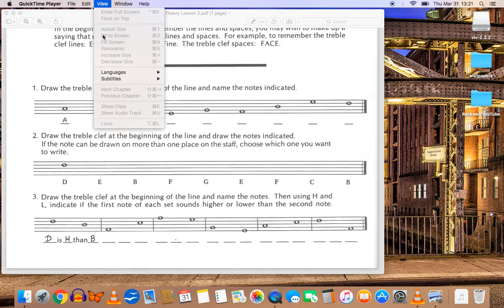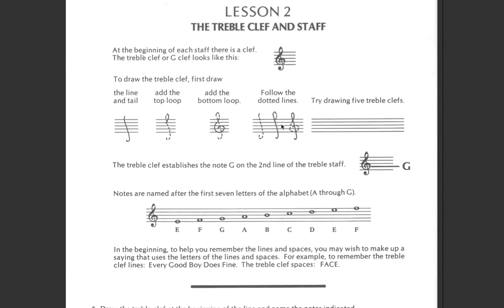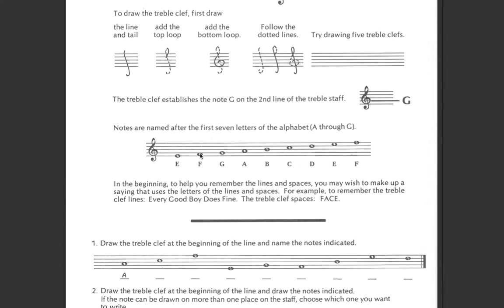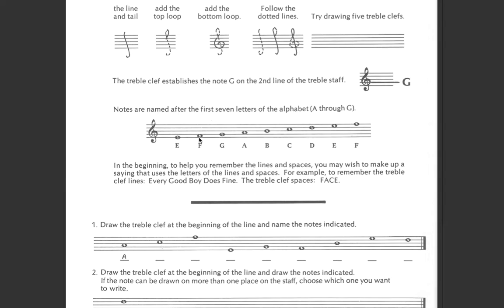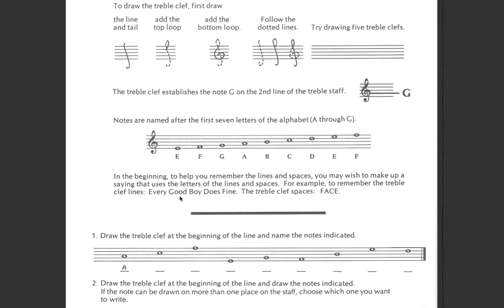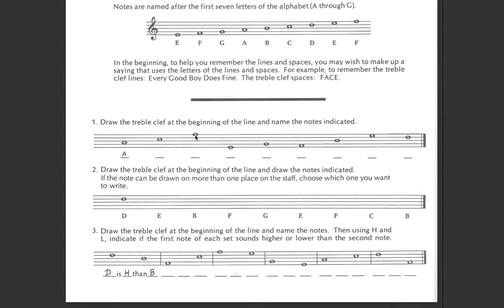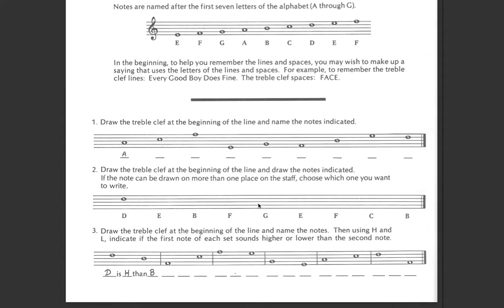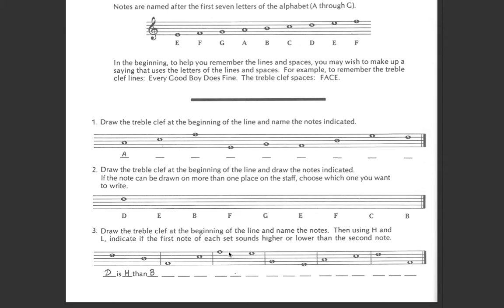Theory Thursday #2: Treble Clef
Book used: Practical Theory Complete by Sandy Feldstein
***make sure you get the complete version***

Theory Lesson #2/84: The Treble Clef and Staff
Rockwell Guitar School Shoreview MN

skype: alexborn612